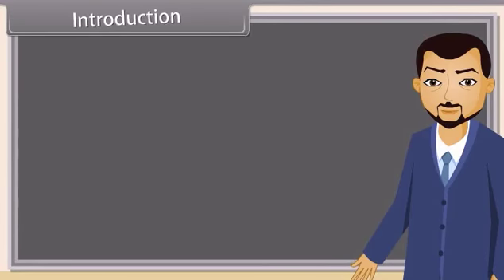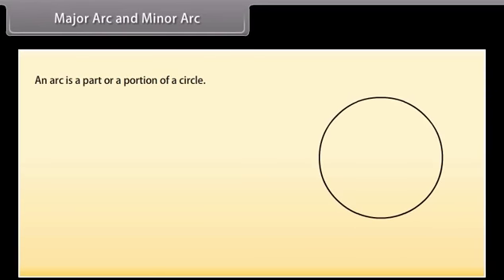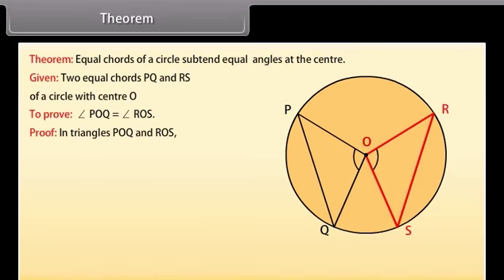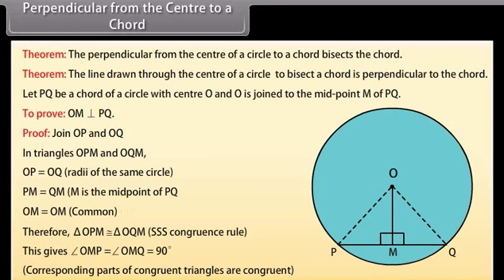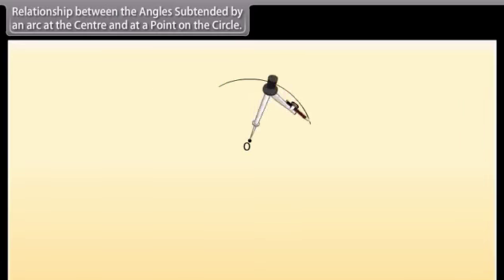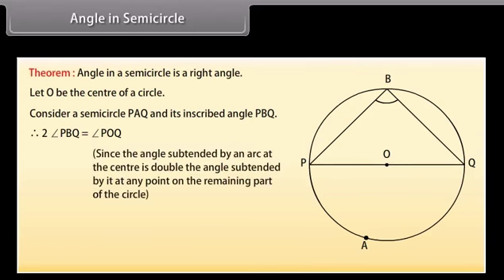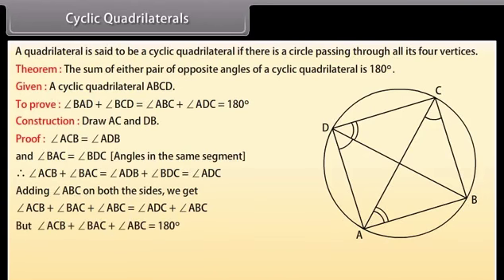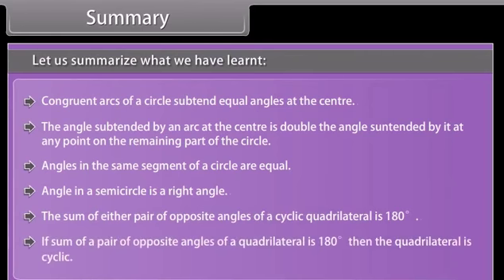#2023 iit // Conic section Circle part 1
Circle
Start with a horizontal plane cutting through the double cone (anywhere except through the apex).

This yields a circle, as shown at right.

The photo is taken looking down from the ‘top’ of a single cone.
Ellipse
Now, start tipping the plane slightly from the horizontal.

This yields an ellipse, as shown at right.

(Someone drew the smiley face on the ellipse before I acquired the wooden cone!)

Parabola
As you continue to tilt the plane, you'll reach an instant when the plane is parallel to the ‘edge/side’ of the cone.

This can be made mathematically precise, but the first image at right should be sufficient. Notice that the board leaning along the edge of the cone is at precisely the same slant as the cut in the wood.

This is the situation that gives a parabola.
Hyperbola
Continue to tilt the plane, so it's getting steeper and steeper (approaching vertical).

Notice (first photo at right) that the cut in the wood is definitely steeper than the board leaning along the side! Indeed, it looks like this particular cut is vertical, but it doesn't need to be—it just needs to be steeper than the side.

This is the situation that gives a hyperbola.

Unlike circles, ellipses, and parabolas, a hyperbola has two pieces—one on each cone. Of course, this wooden cone only shows one of the pieces!